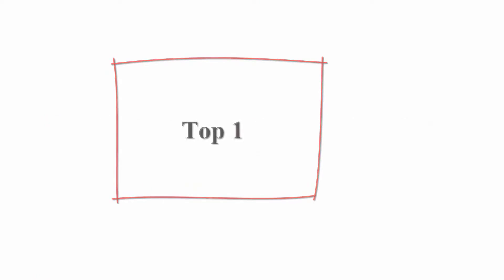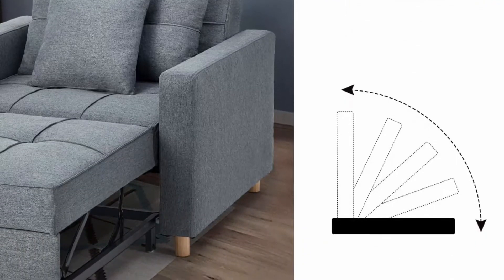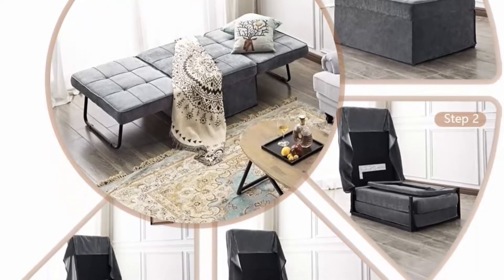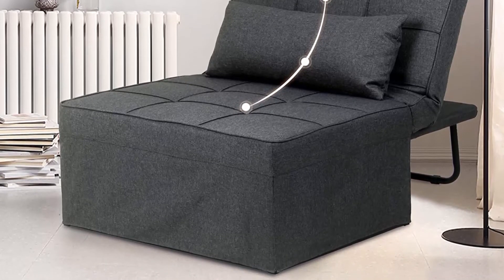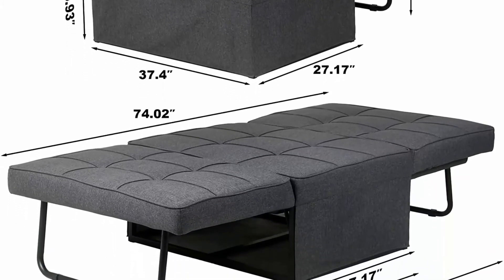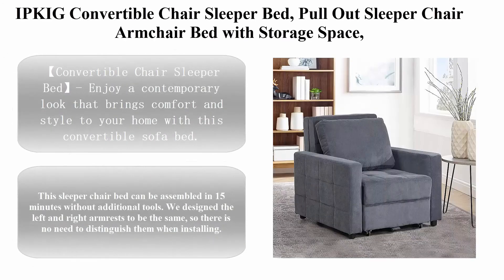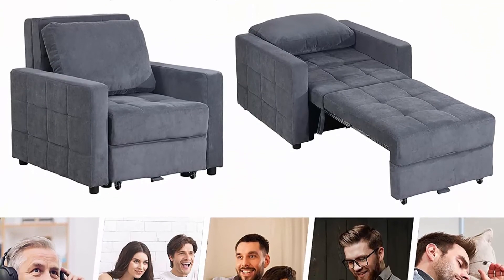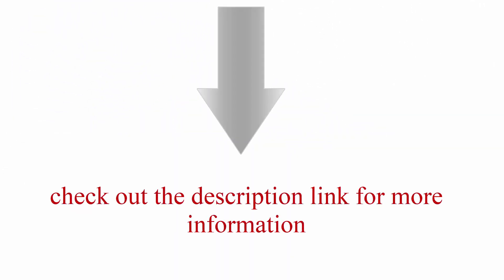Top 5 best Sleeper Chair Bed if you need to see review in 2021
👇 I have shared with you 10 Best Sleeper Chair Bed from Amazon 👇
Top 1. Esright Convertible Chair Bed 3-in-1, Sleeper Chair Bed,

Top 2. Vonanda Ottoman Folding Chair Bed, Modern Velvet Sleeper Sofa Multi-Position Convertible Couch Lounger Guest Bed with Pillow for Small Space, Velvet Gray.

Top 3. Saemoza Sofa Bed, 4 in 1 Multi Function Folding Ottoman Sleeper Bed, Modern Convertible Chair Adjustable Backrest Sleeper Couch Bed for Living Room,Small Apartment,Deep Grey.

Top 4. IPKIG Convertible Chair Sleeper Bed, 4 in 1 Multi-Function Sleeper, Sofa Folding Ottoman Modern Linen Fabric Guest Bed with Lumbar Pillow and Adjustable Sleeper for Small Space Apartment (Grey-2PCS).

Top 5. IPKIG Convertible Chair Sleeper Bed, Pull Out Sleeper Chair Armchair Bed with Storage Space,Linen Fabric and Wooden Frame Armchair for Small Space Living Room (Dark Grey).